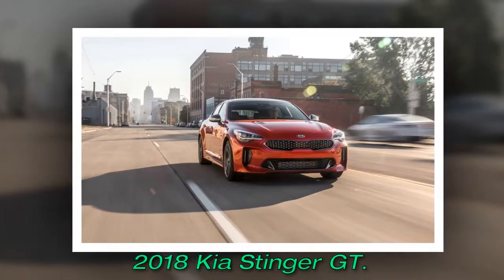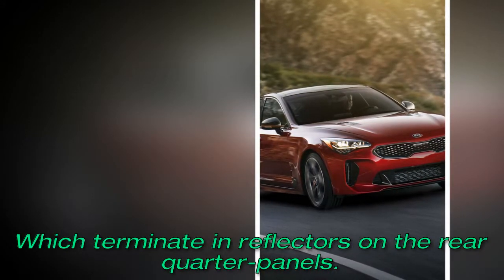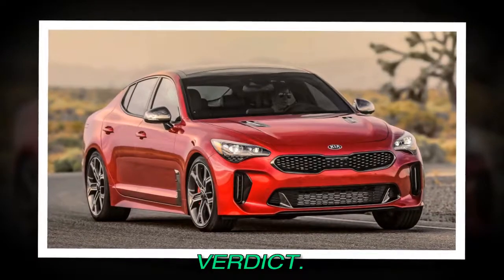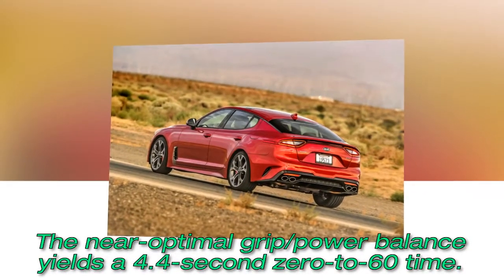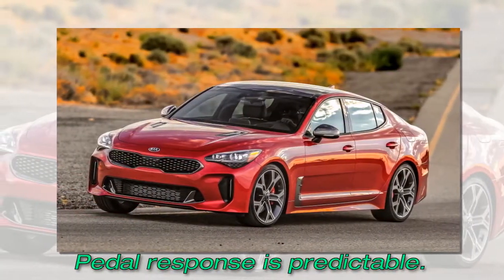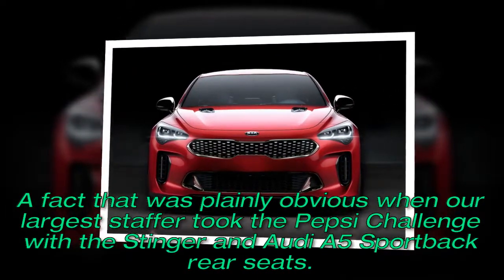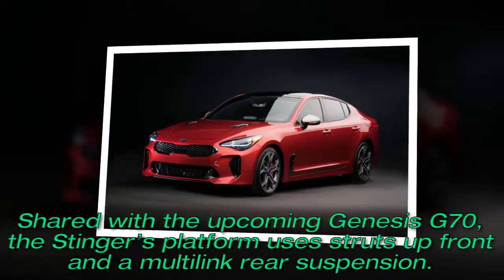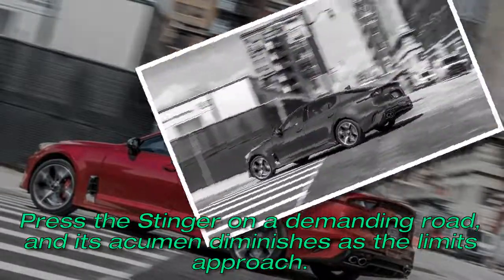2018 Kia Stinger GT I Car Introduction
2018 Kia Stinger GT I Car Introduction

That the Kia Stinger looks as outrageously low and mean as it does is perhaps our highest praise for the new four-door sport hatch. Few and far between are cars that survive the bureaucracy-filled odyssey from show stand to showroom without suffering character-killing dilution. Yet the production Stinger’s shape matches nearly line for line that of the Kia GT Concept, which made its debut at the 2011 Frankfurt motor show. Production realities excised the concept’s rear-hinged rear doors, added B-pillars, and transformed its wing cameras into conventional door-mounted side mirrors. Otherwise, the similarities are as plain as day. The GT’s grille-flanking intake scoops remain on the production car, as do the wraparound taillamps, which terminate in reflectors on the rear quarter-panels. The rear side windows, too, share their distinctive quarter-round shape with the GT Concept’s. Even the Stinger’s name, which shrouds the car in the same majesty as greats such as the Plymouth Fury and the Hillman Imp, hints that something is different about this Kia. Part of that something—a big part of it, actually—is shocking straight-line performance.